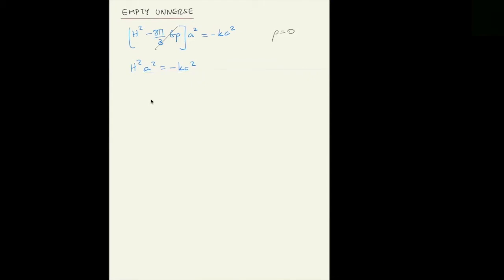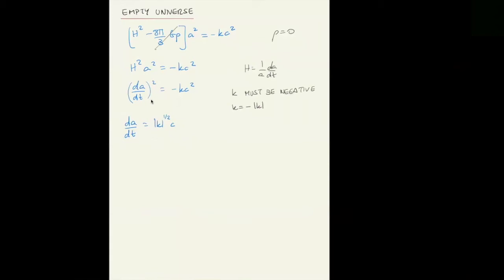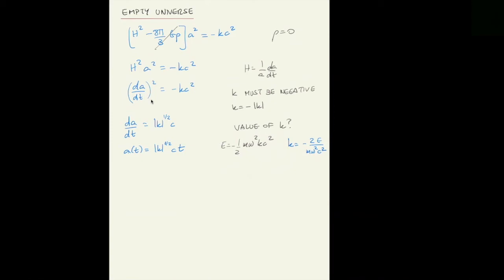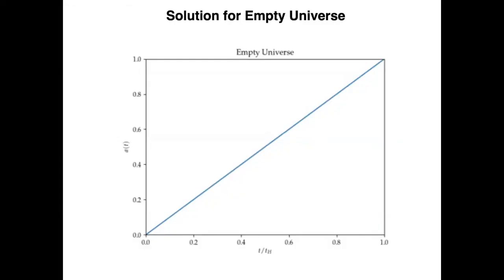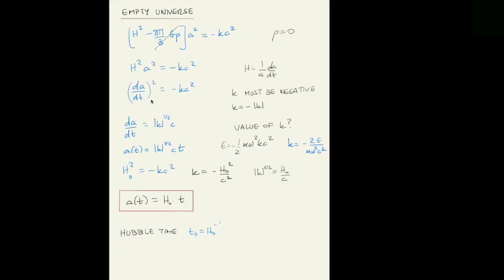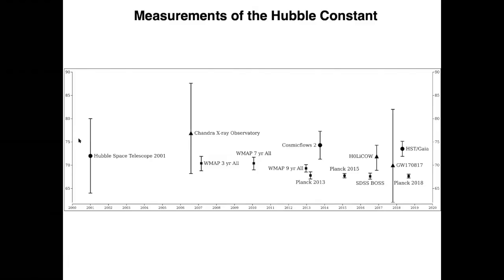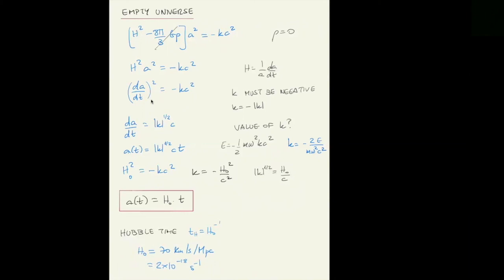ASTR 503 - Class 27 - Video 8 - Solution for empty universe